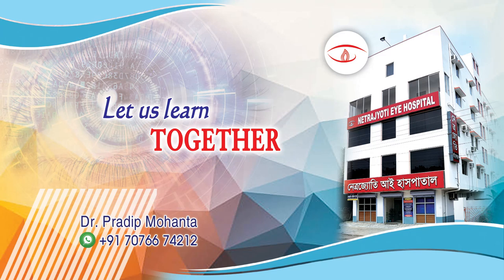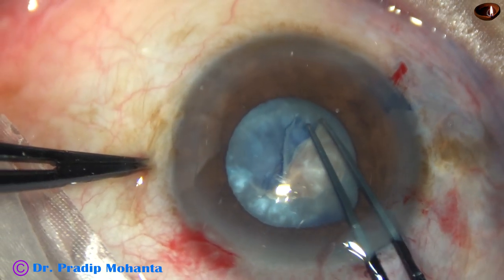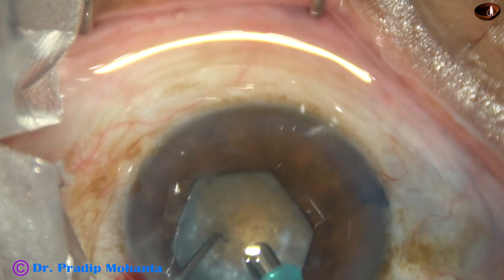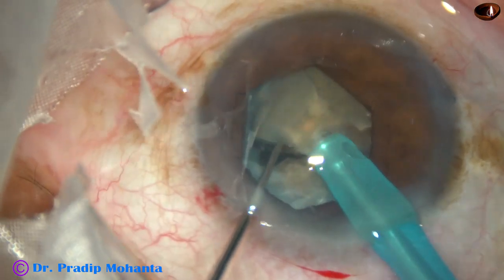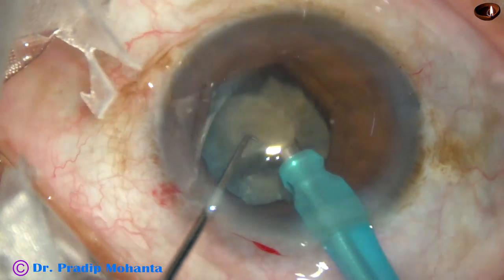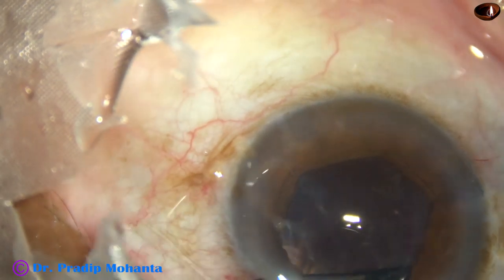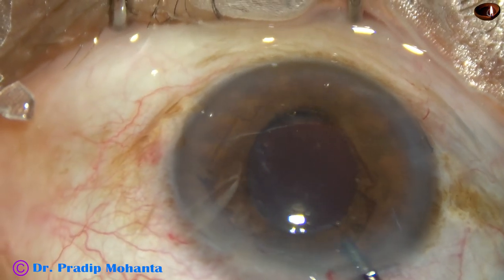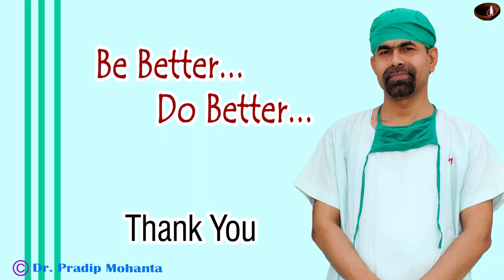Hard cataract with fibrosed anterior capsule and intraoperative miosis: P Mohanta, 20 Nov, 2019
The most important thing during Phacosurgery is "developing an intuition" to have a control over the eye, a command on anterior chamber stability and  to take care of corneal endothelium, iris and posterior capsule.
Dear Friends,
In 2020 AIOS Election, I aspire to be a "member -scientific committee of AIOS" to be able to inspire the youngsters at a greater speed, with more involvement and with cordial personal touch.
Sincerely yours,
Pradip Mohanta ,